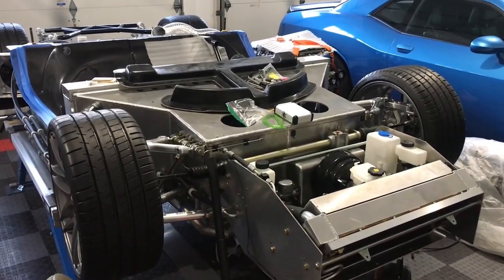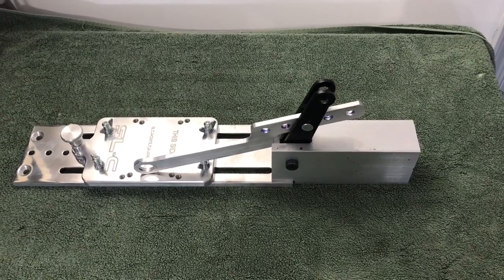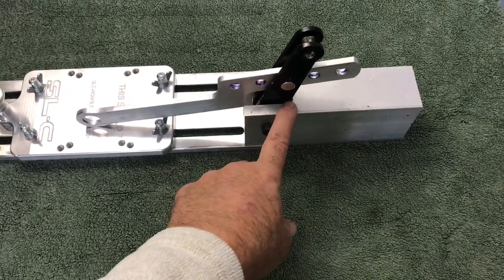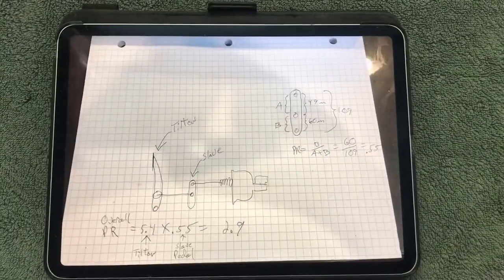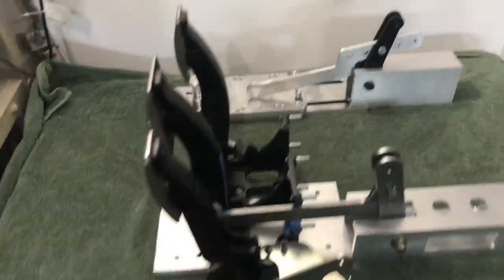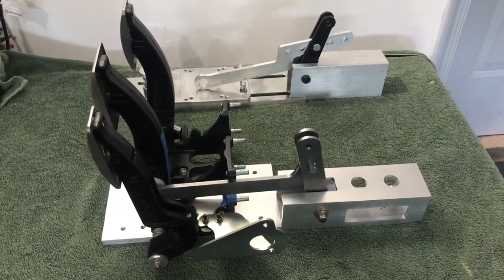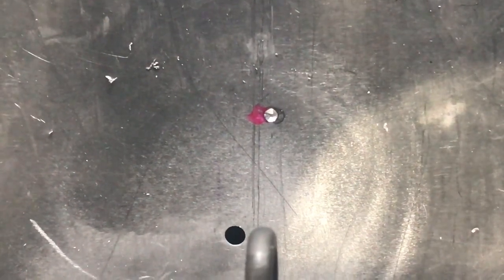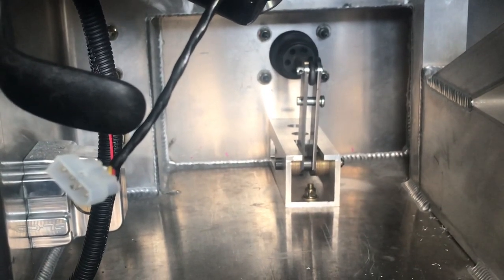Superlite SLC Build 063 Redesign and Install Of Pedal Assembly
In this video we redesign and install the adjustable pedal and power brake bell-crank assembly.